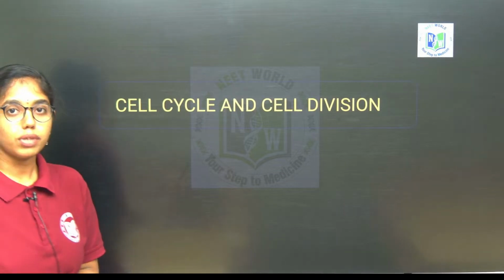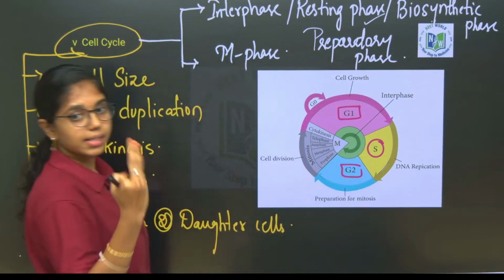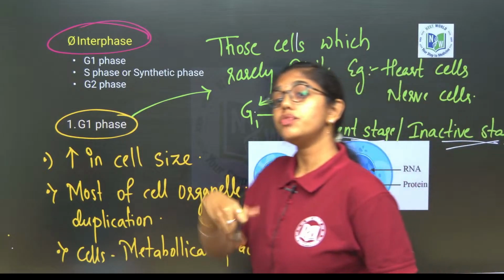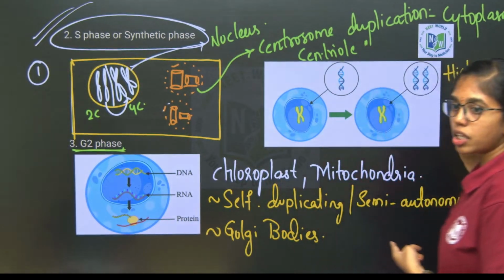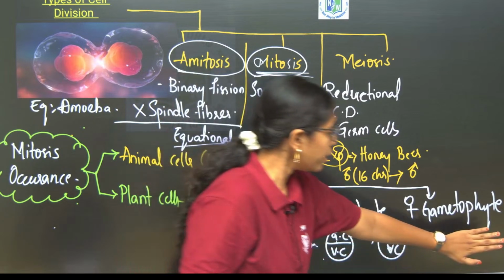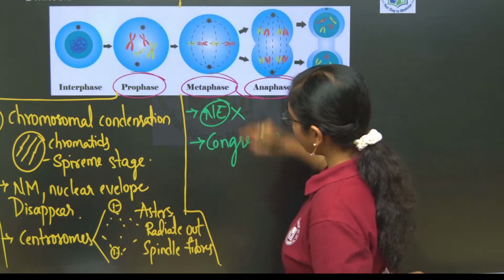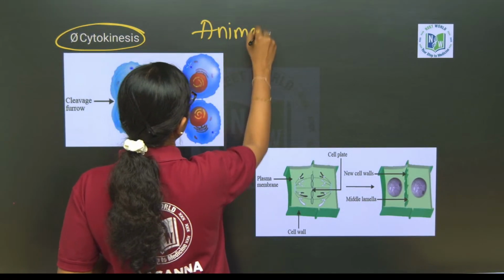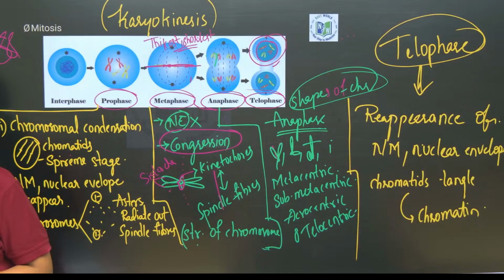CELL CYCLE & CELL DIVISION – 1 | NEET 2026 | Evening Batch | Sai Prasanna Ma’am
In this session, Sai Prasanna Ma’am continues with Cell Cycle & Cell Division – Part 1, one of the most crucial topics for NEET Biology 2026. From understanding the phases of the cell cycle to the mechanism of mitosis and meiosis, this lecture will strengthen your conceptual clarity and problem-solving ability.

✨ What you’ll learn in this session:

Recap of the cell cycle stages (G1, S, G2, M phase)

Detailed explanation of Mitosis & its significance

Step-by-step breakdown of Meiosis I & II

Most expected NEET 2026 MCQs from this chapter

📌 This lecture is part of our Evening Batch – Master Sessions to Crack NEET 2026. Stay consistent with daily practice and guidance from our expert teachers to achieve your dream of becoming a doctor.

✅ About NEET World:

NEET World – Your 1 Step to Medicine is India’s trusted platform for NEET aspirants. With structured sessions, doubt-solving, and complete NCERT-based guidance, we aim to make your journey to MBBS smoother and more effective.

✅ About Sai Prasanna Ma’am:

Sai Prasanna Ma’am is a highly experienced Botany faculty specializing in NEET Biology. Known for her concept clarity, engaging teaching style, and exam-focused strategy, she has helped hundreds of students score high in NEET Biology.